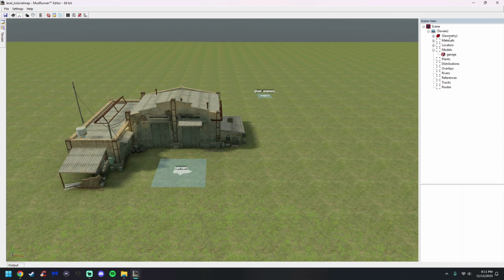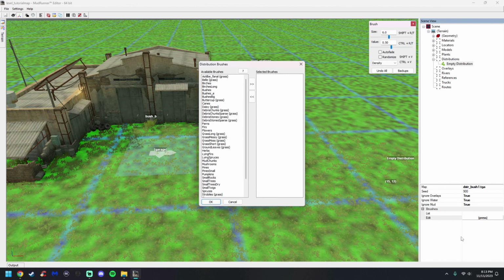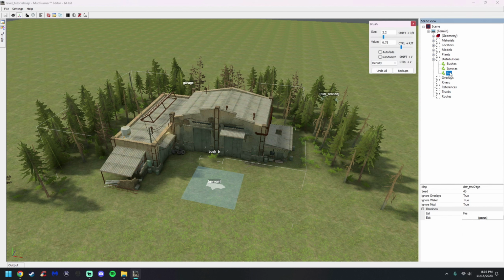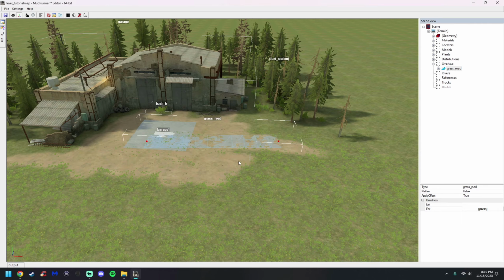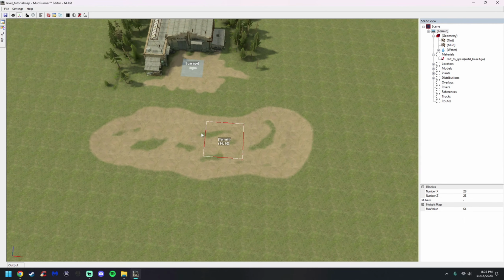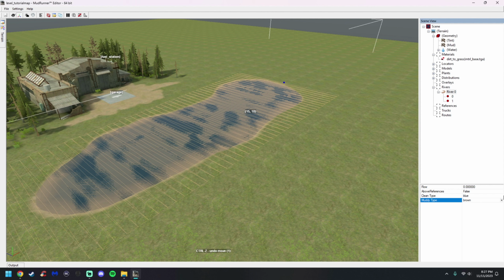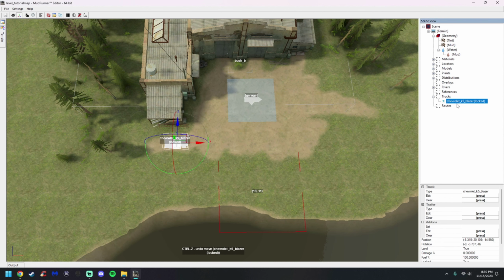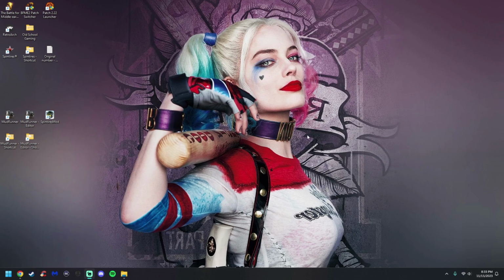Mudrunner - Getting To Know The Editor - Part Two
Welcome to the SMARONENINE YouTube channel!
Feel free to look around and keep track of what's to come by keeping an eye on the 'community' section of my channel, Lots of content Upcoming!

In this video, Ill be finishing up where I left off in the part one video showing how the rest of the editor tools work  , Hope it helps!

- Helpful Links -
- SmarOneNine Steam Workshop -